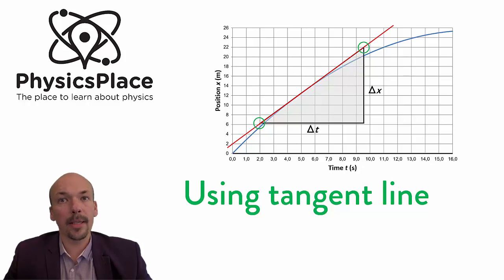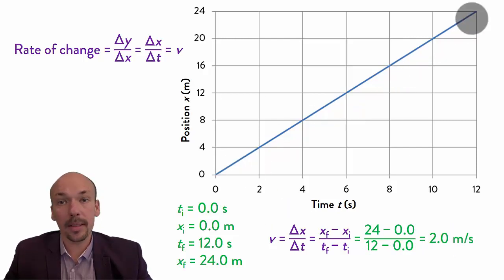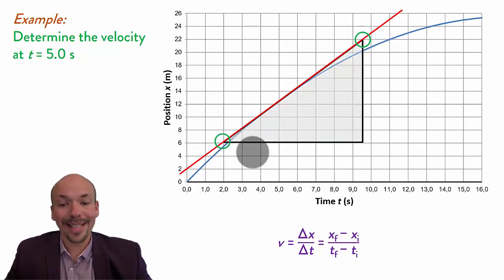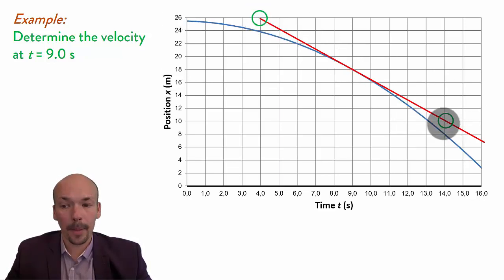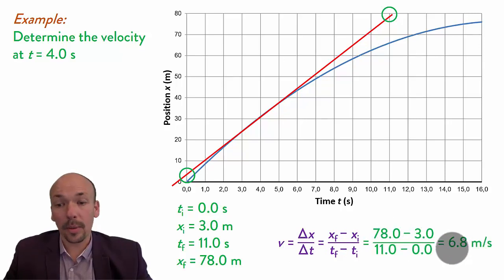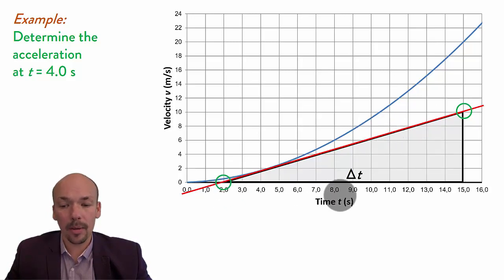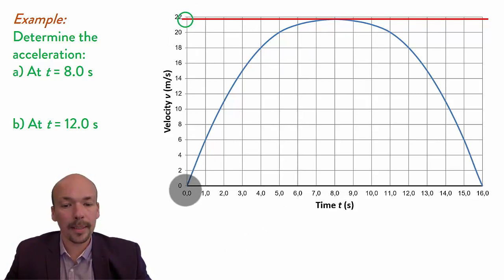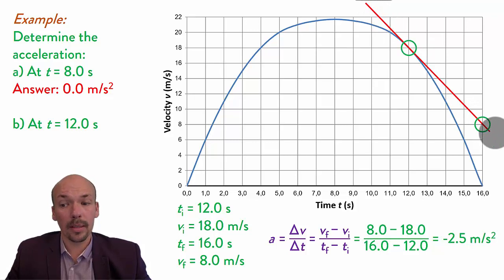Motion explained 9: Tangent Line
In this video you will find:

- Explanation what the tangent line in graphs means
- Explanation how to draw the tangent line in different graphs